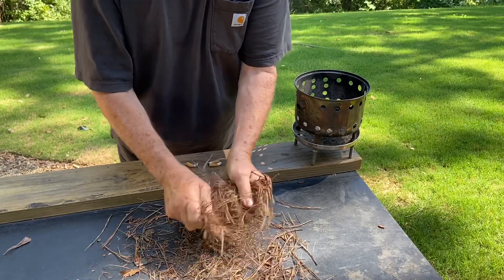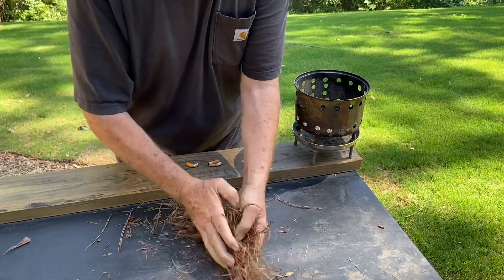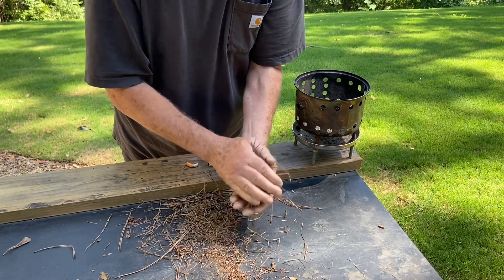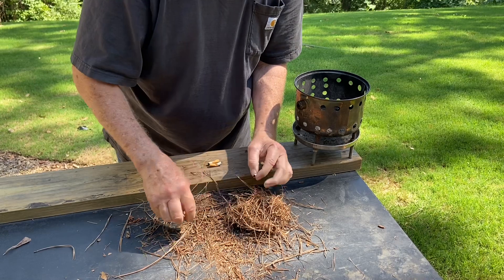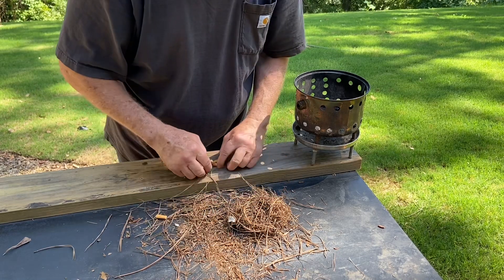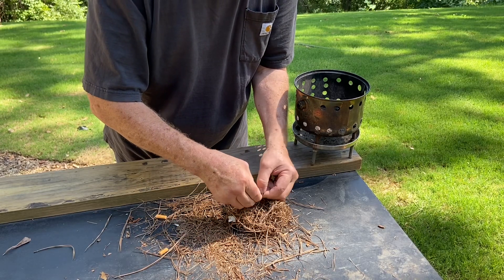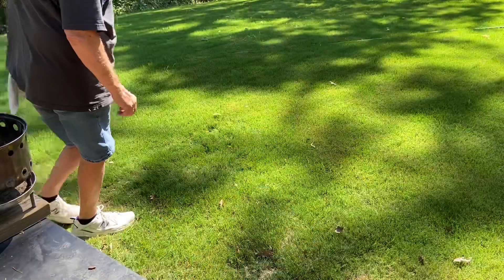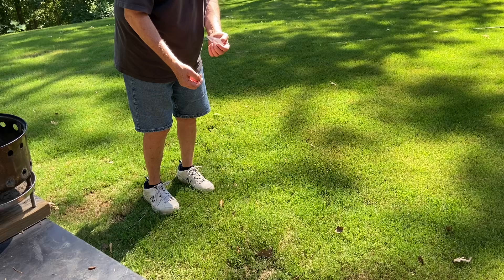Solar Ignited Cigarette Butt Fire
A 3 pack of Best Glide Wallet Fresnel Lenses cost $10 on Amazon. Today, a quick solar ignition of a cigarette butt which ignites Pine Needles. Quick and easy... Let's get back into the air conditioning.